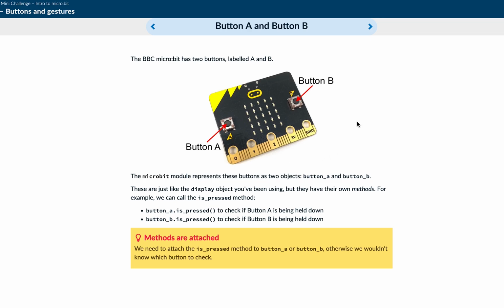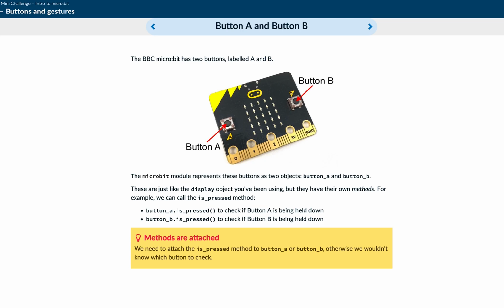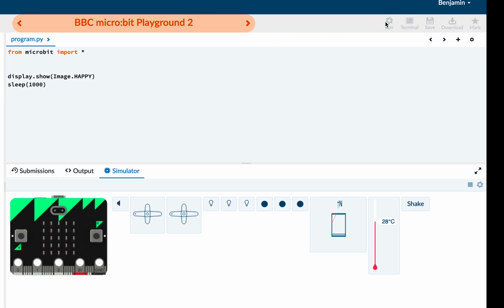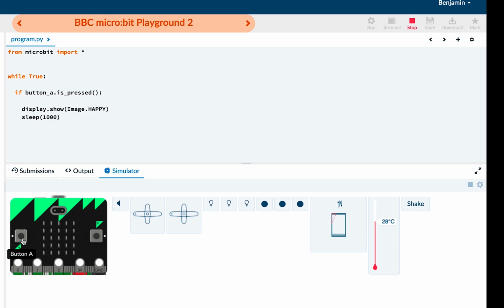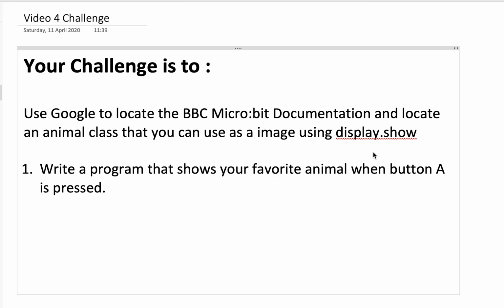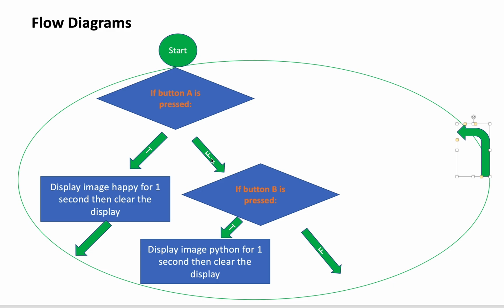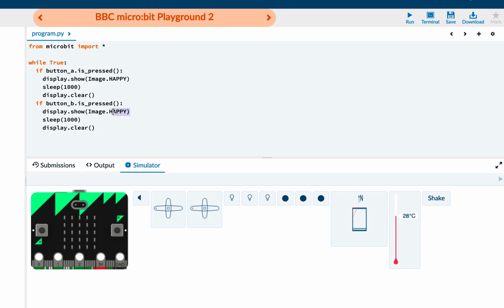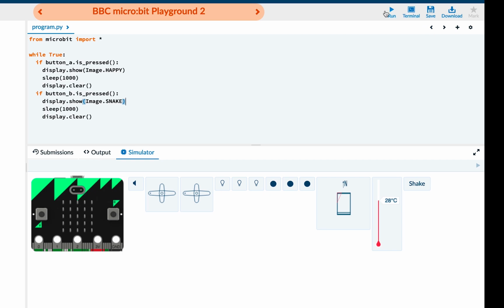Python and Micro:Bits V4: Lots of options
This video introduces the input buttons.
This series of videos will teach you how to program a BBC Micro:bit using the python coding language. It was created by a current QLD teacher who specialises in Digital Technologies and STEM based learning. No prior coding knowledge is necessary, and no Micro-bit is required for the initial stages of the course. Eventually this series of videos will take you to university ready competency. So, if you have an inkling that you may like to be a computer programmer, or someone who writes code to solve problems and generates solutions. The videos encourage you to use the website as it provides a feely available Micro:bit simulator to help you get started.